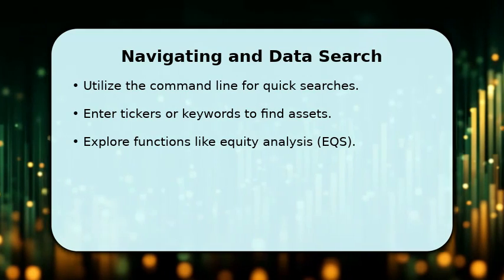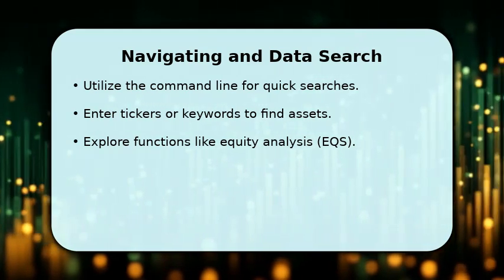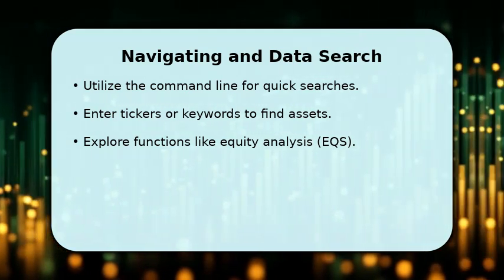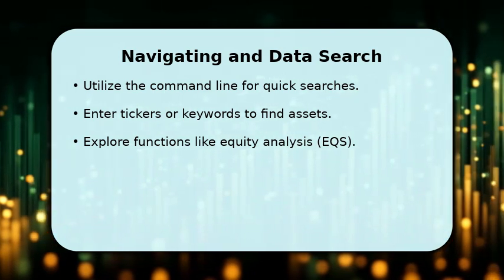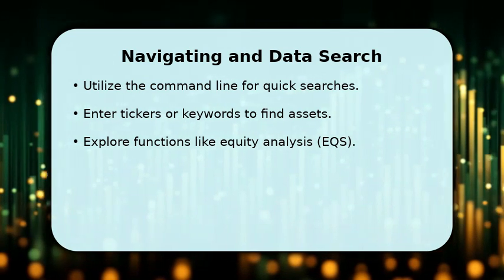How to Use a Bloomberg Terminal - Step by Step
▸ (f) In this comprehensive video, we will guide you through the step-by-step process of using a Bloomberg terminal. From setting up your account to navigating the various features and tools, we cover everything you need to know to get started with Bloomberg. Whether you're a financial professional or an investor looking to stay ahead of the market, this video is perfect for anyone who wants to unlock the full potential of the Bloomberg terminal.